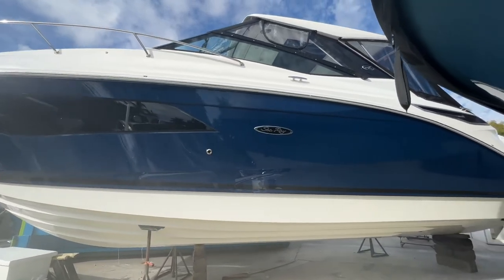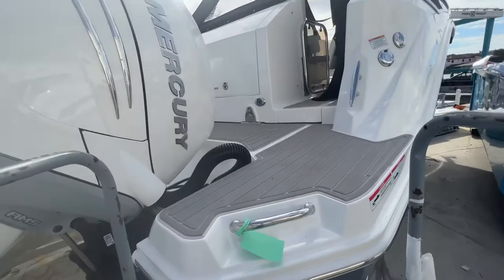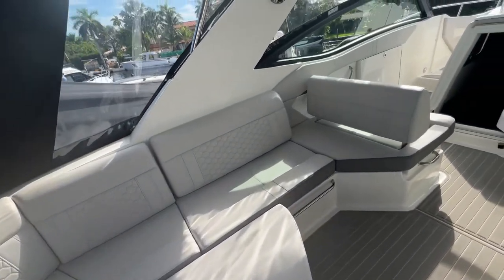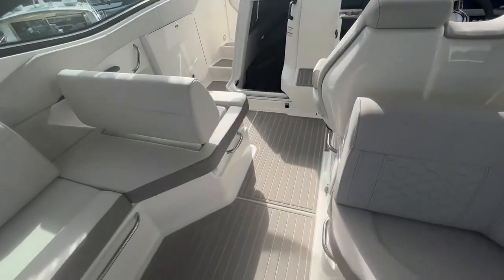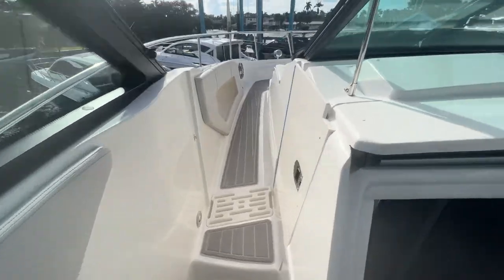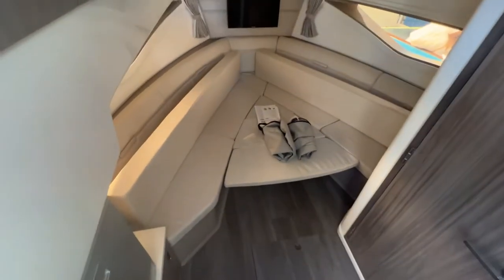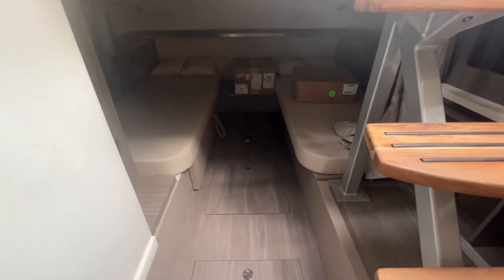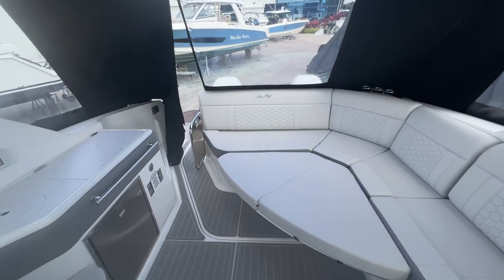2023 Sea Ray 320 Sundancer Outboard for sale at MarineMax Pompano Beach